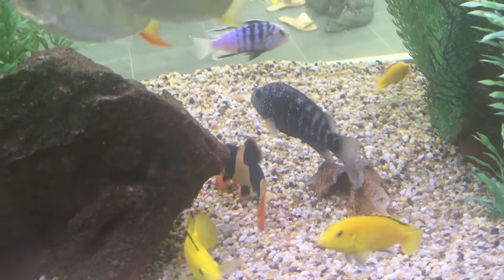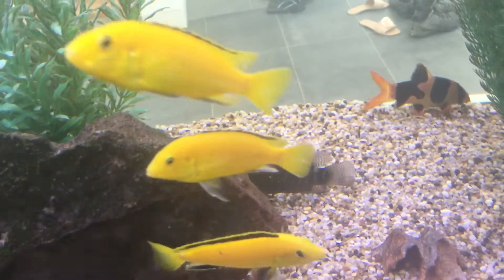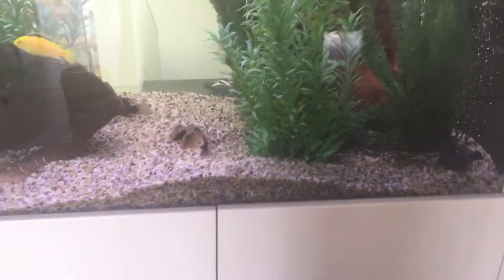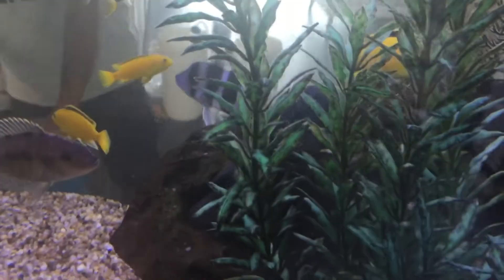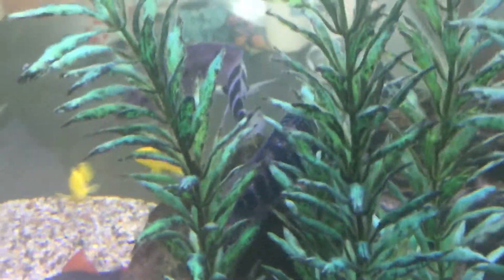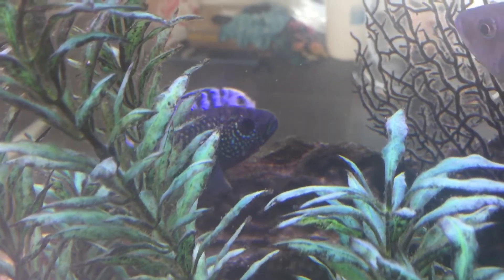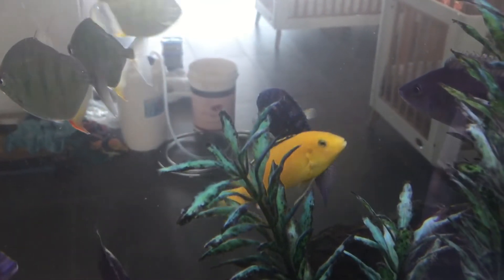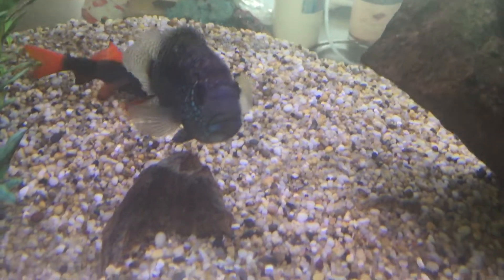Jack Dempsey love to lurk in all sorts of set ups